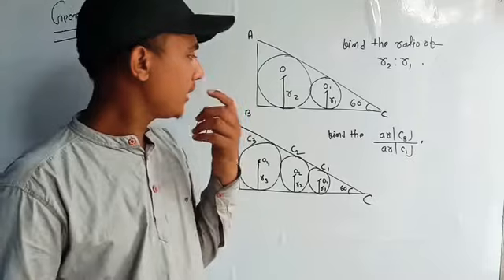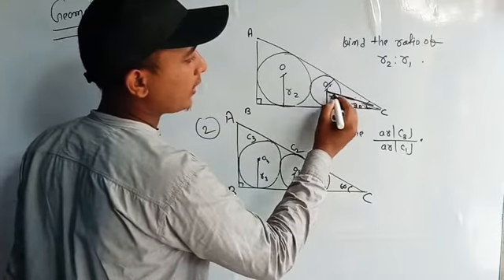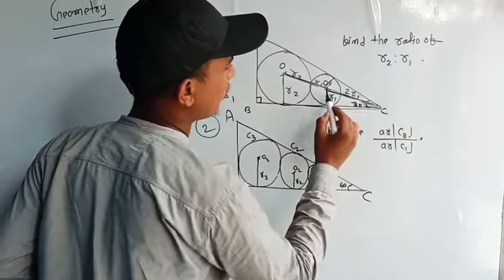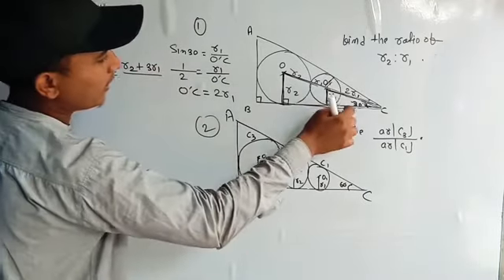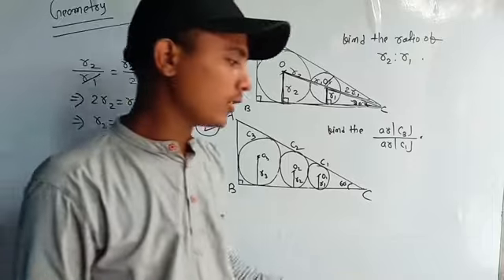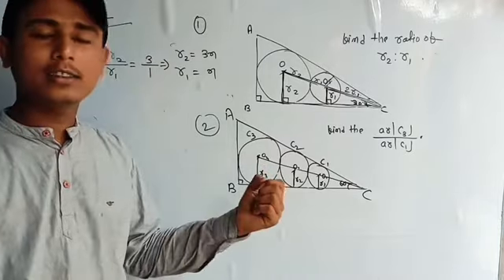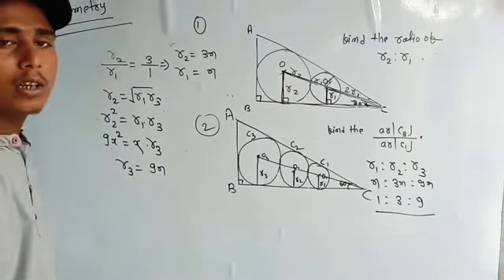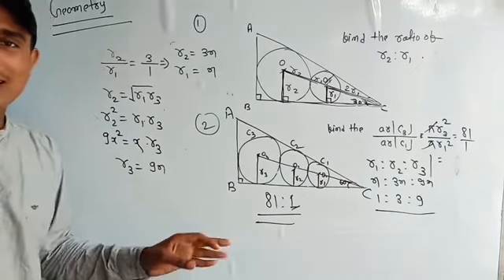Geometry | part 4 | by Vikash kumar ray